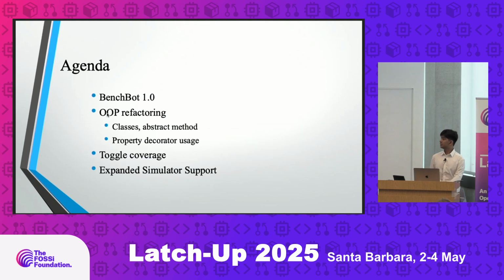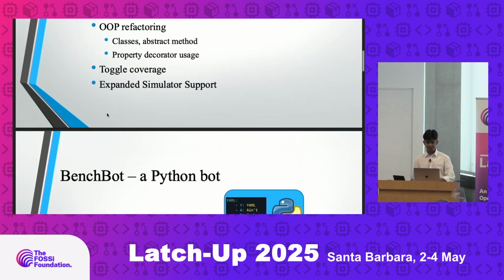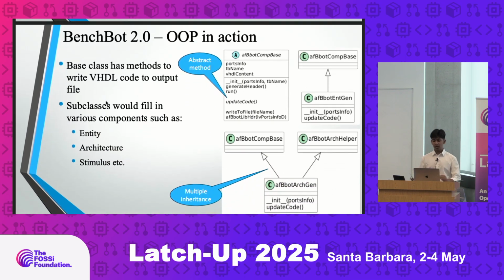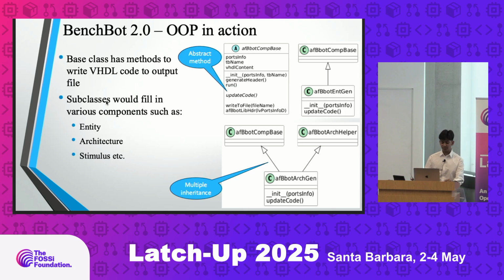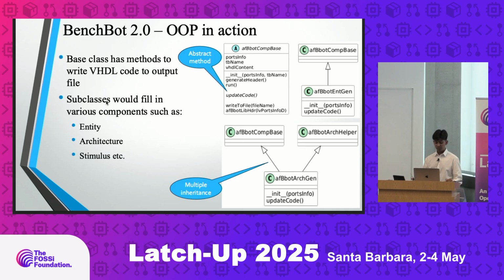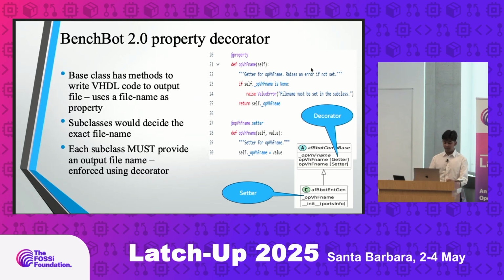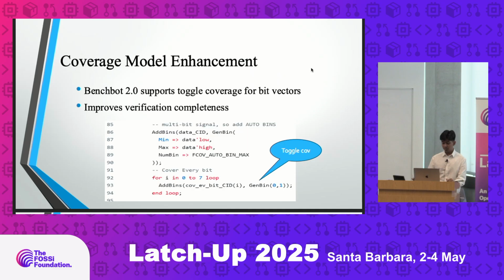BenchBot 2.0: Cleaner Code, Better Coverage, and Expanded Simulator Support - Yuvan Pradeep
BenchBot is an open-source Python tool that automates the creation of OSVVM-compliant testbenches for VHDL designs. It uses YAML configurations to define key parameters and generates a structured test environment. The generated testbenches include essential components such as clock and reset generators, stimulus handlers, and watchdog mechanisms. BenchBot also supports modular and distributed test development within the OSVVM framework. This version builds on the previous generation developed in 2024. It introduces new features such as an enhanced functional coverage model for bit vectors and expanded simulator support. These improvements extend the capabilities of the generated VHDL testbenches, making them more versatile and comprehensive. Additionally, the Python codebase has been completely refactored. The new implementation follows standard object-oriented programming (OOP) principles, improving code readability and maintainability. The structured design makes it easier to extend and adapt the tool for future enhancements.

In this talk, we will first discuss the complete refactoring of BenchBot’s Python codebase. The new implementation follows standard object-oriented programming (OOP) principles, making the code more modular, readable, and maintainable. This structured design simplifies future enhancements and allows easier customization. Next, we will highlight the new features added to the generated VHDL testbenches. These include an enhanced functional coverage model for bit vectors, improving verification completeness. Additionally, we will discuss how BenchBot now supports more simulators, including NVC, expanding its usability across different verification environments.